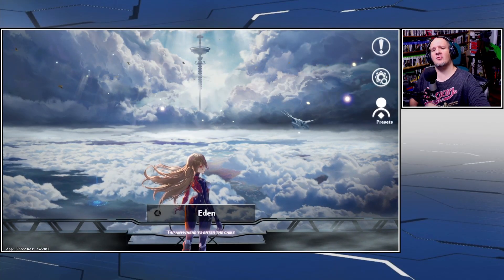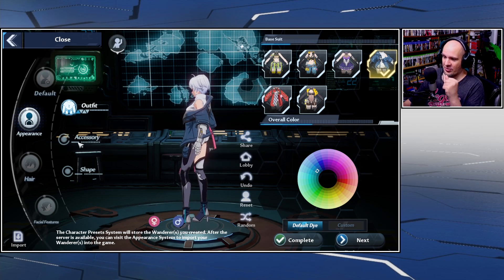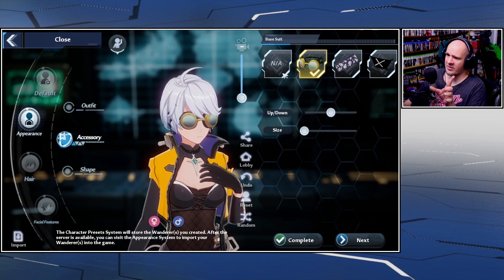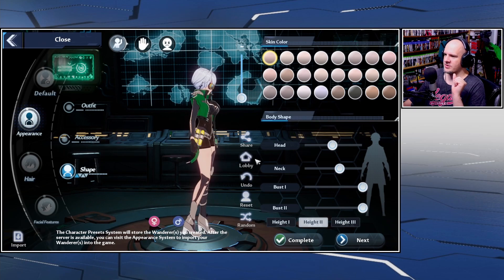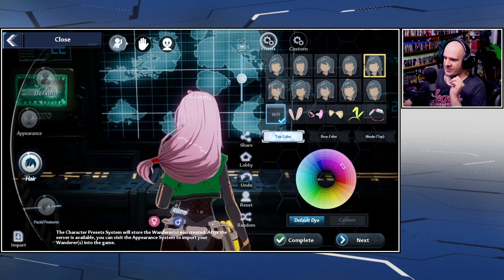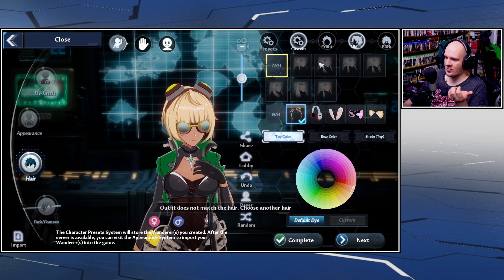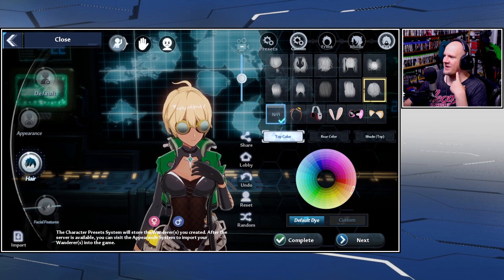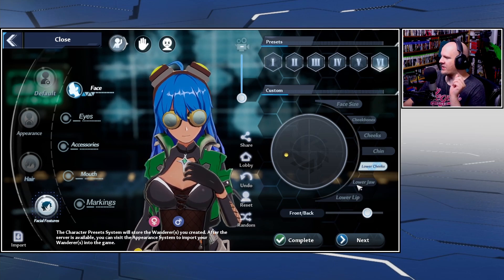Is ToF Character Creation Any Good? | Tower of Fantasy Guide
Tower of Fantasy pre download is here and thanks to that we now got our hands on Tower of Fantasy Character Creation and in this video we will go over everything you need to know about ToF Character Creation. So you make make your dream waifu or husbandos.